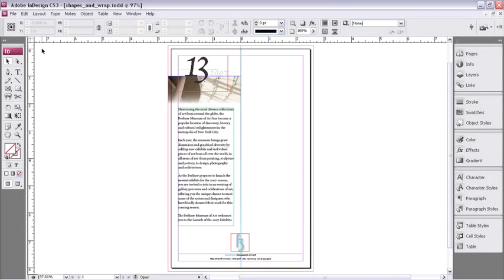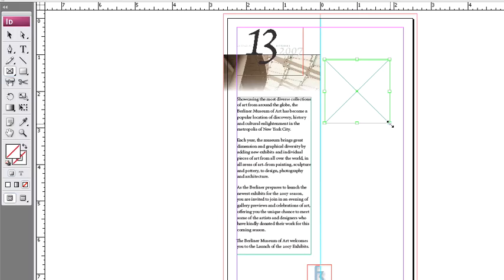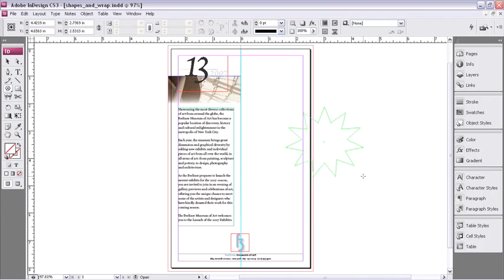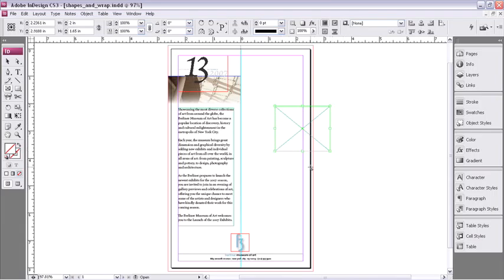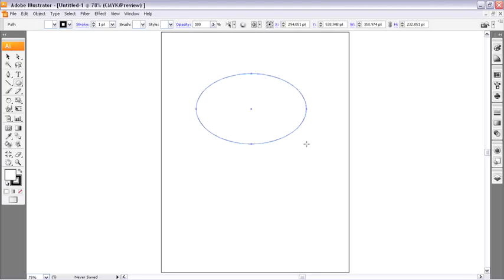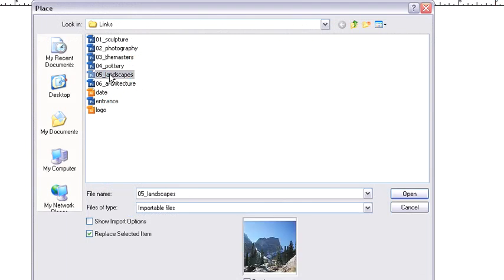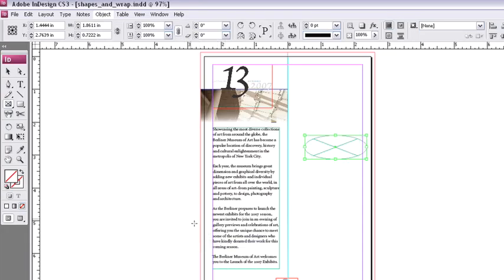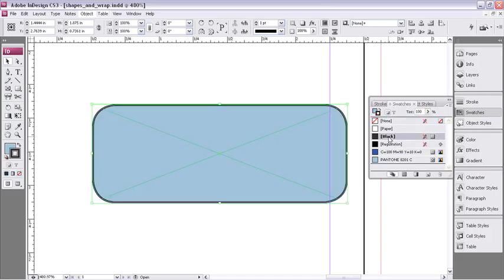TIDC3ES P2 L03 T01